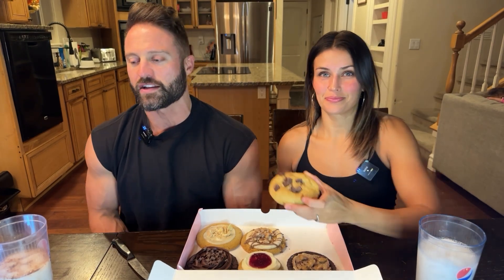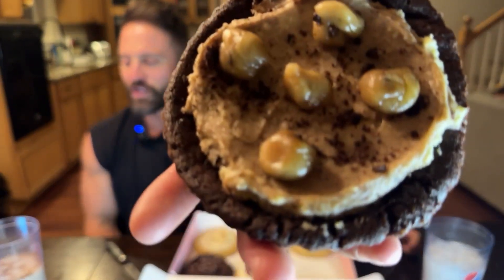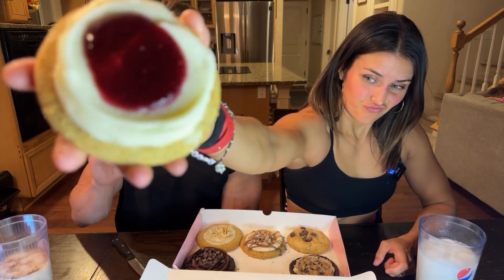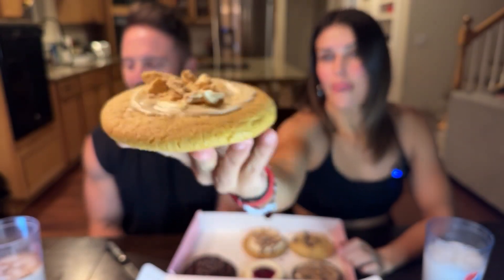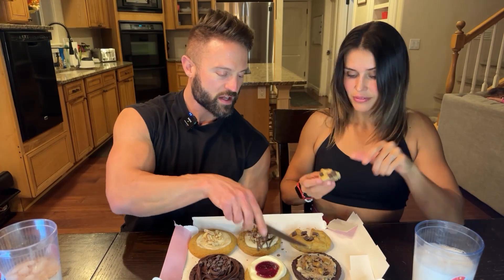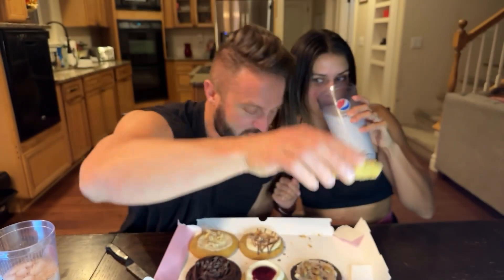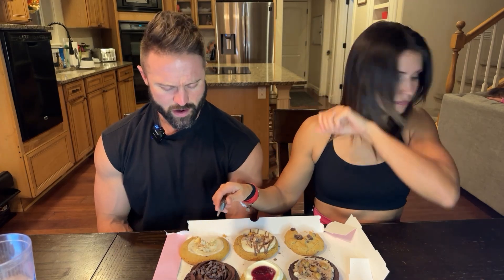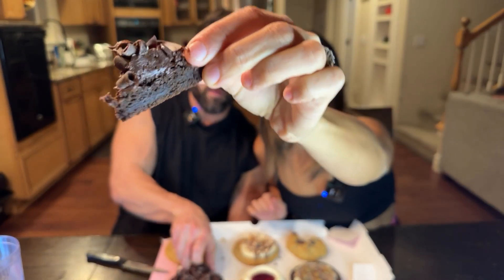Crumbl Review! MAYBE the Best COOKIE EVER?!?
Cookie crumbl review for week of 12/27/2023